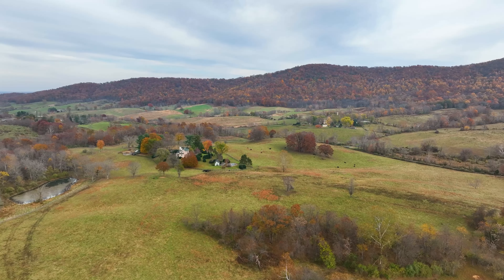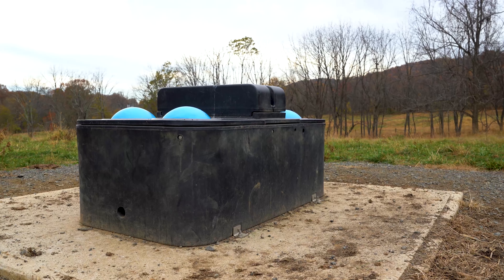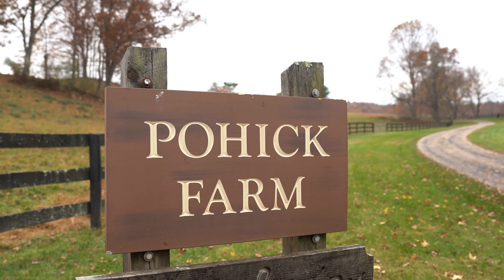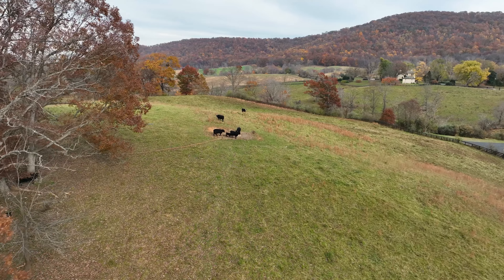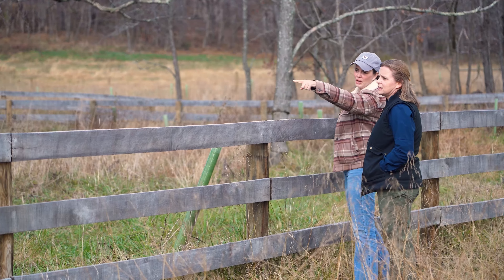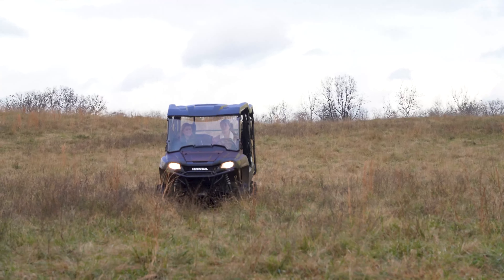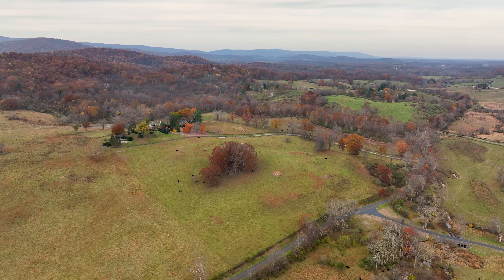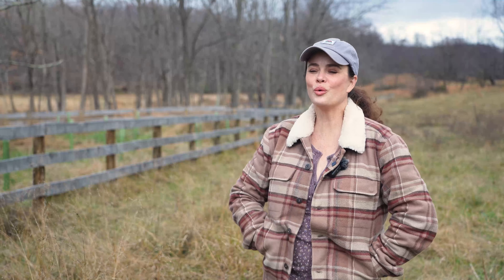Livestock Exclusion Costs Share Funding is Available!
Take a look at this new video about cost-share funding for stream exclusion projects from John Marshall Soil & Water Conservation District!

Are you a landowner with livestock on your property? Reach out to your local soil and water conservation district today to learn about the funding options that may be available to you!